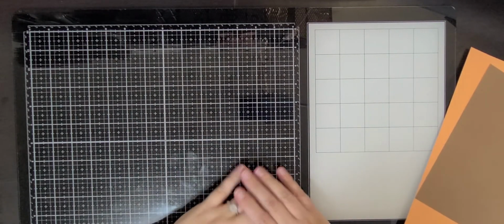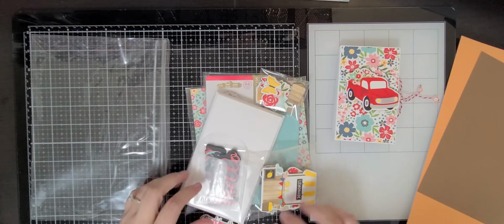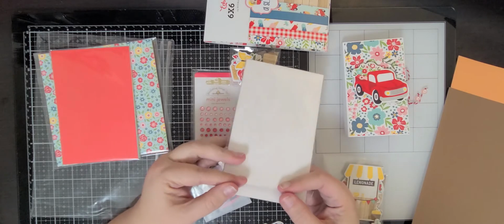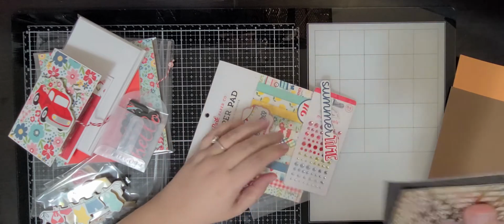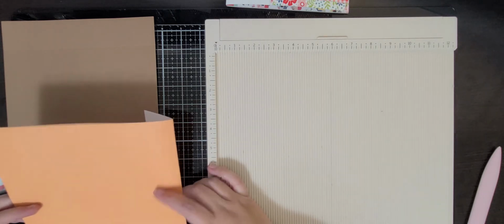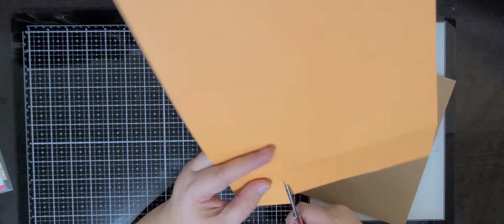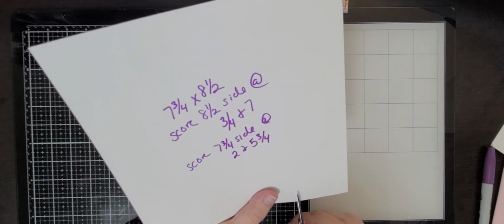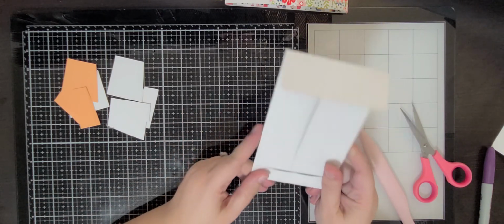mini slimline card kit swap! plus a quick envelope tutorial.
putting together another swap! hope you enjoy it.